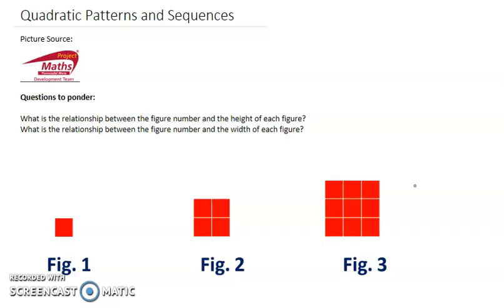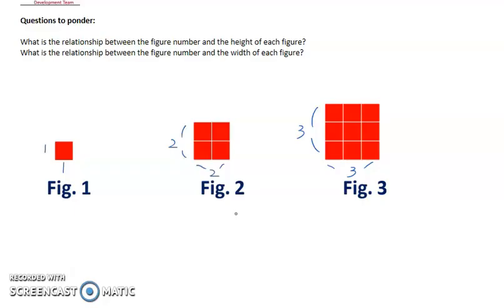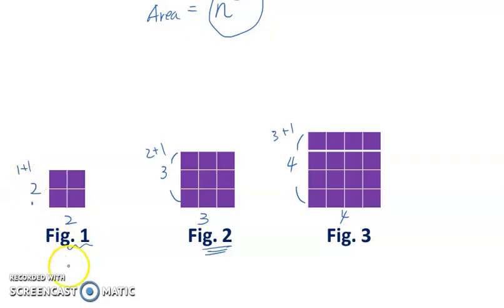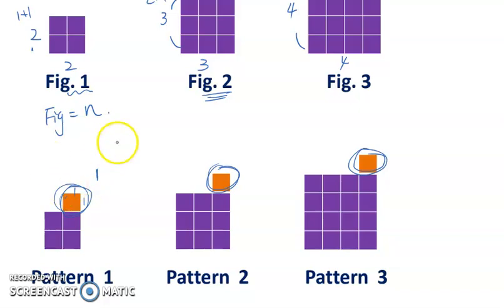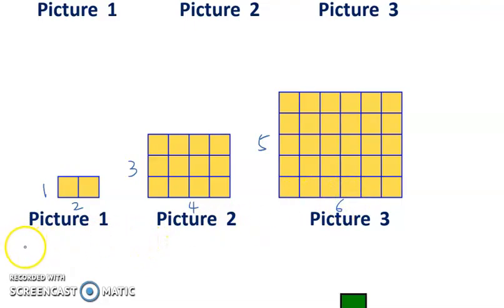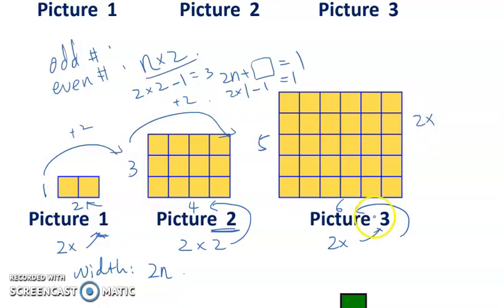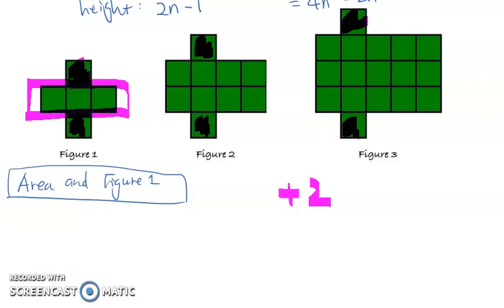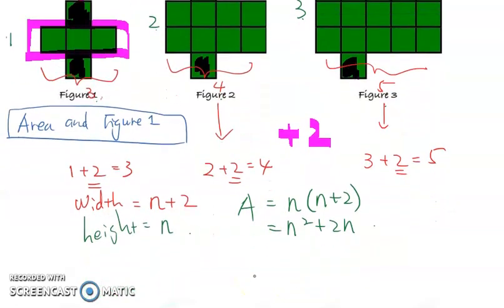Quadratic Patterns and Rules (Visual)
This video is exploring the rules that show the relationship between the area and pattern number. I forgot to mention that in the beginning, but you will notice that is what we were doing.